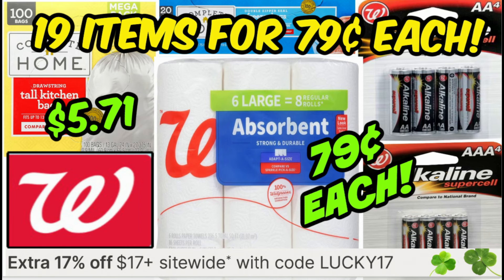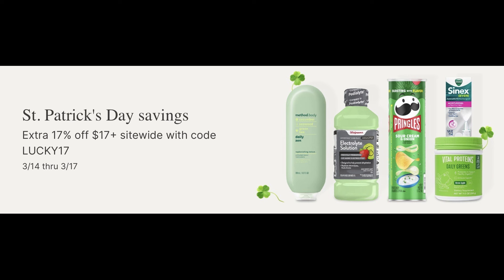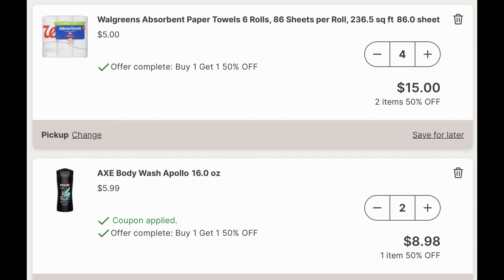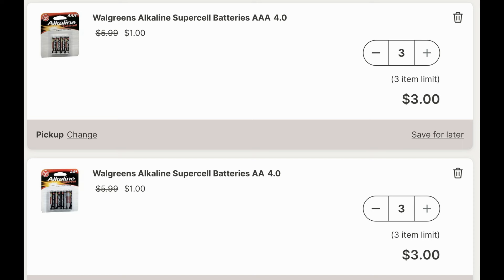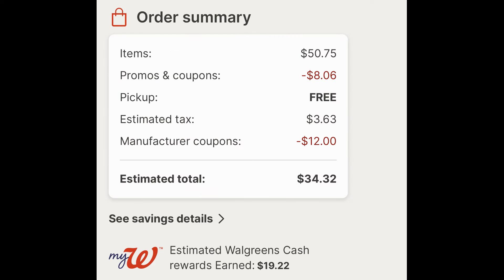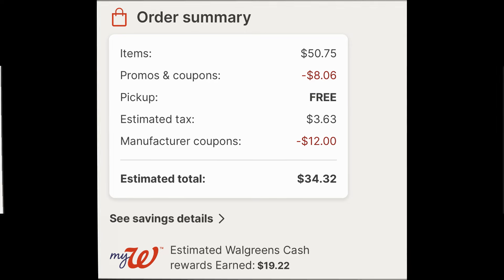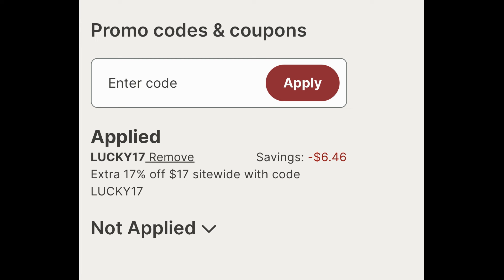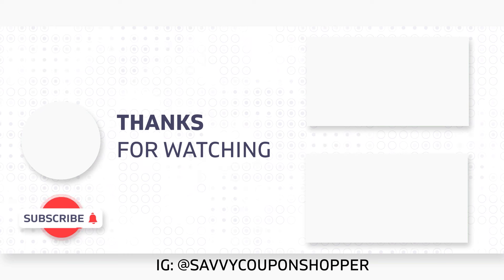WALGREENS 79¢ TOILET PAPER/**CHEAP TRASH BAGS & More!!!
Love & hugs. Luellen ❤️💜💛💚💙

Write to me...I would love to hear from you:

Please write to me at:

1147 Brook Forest Avenue #23